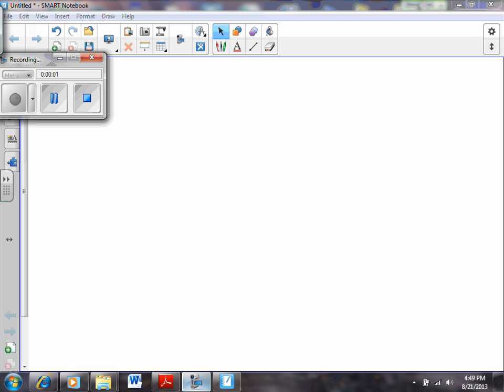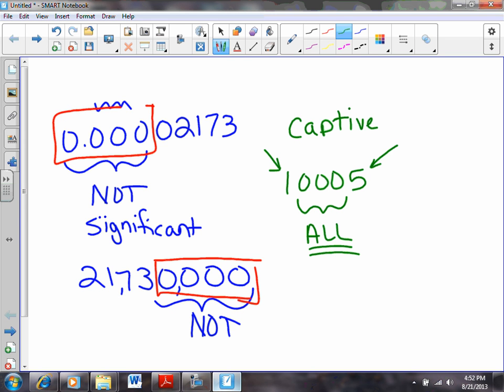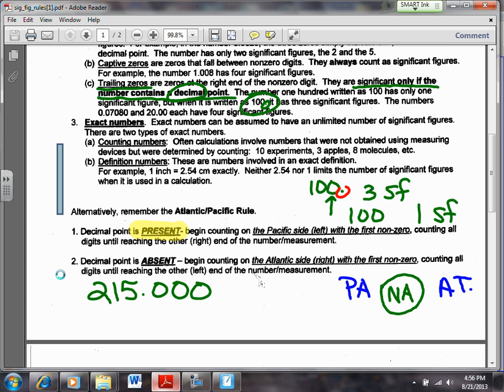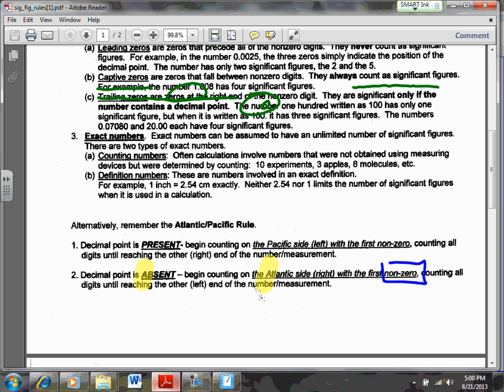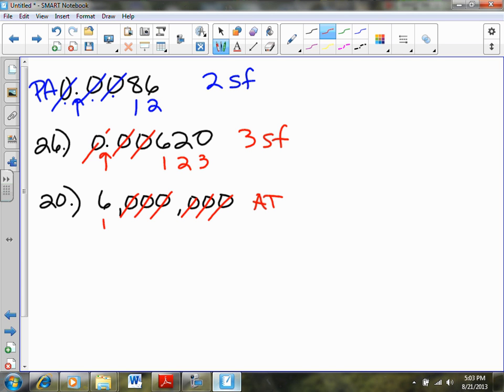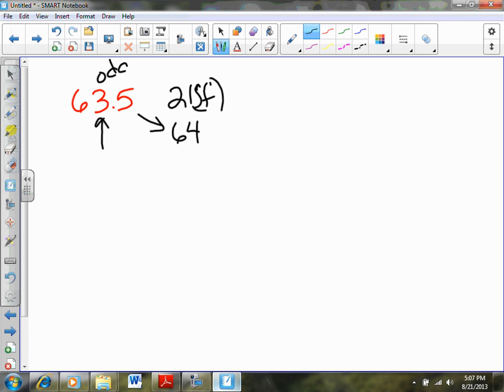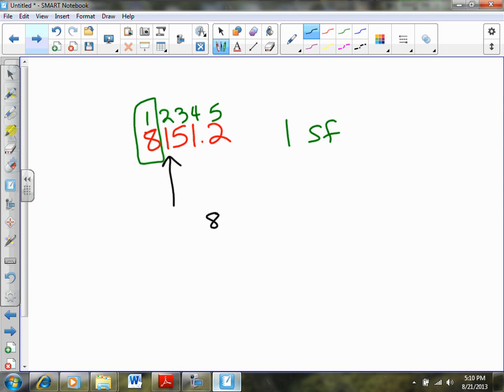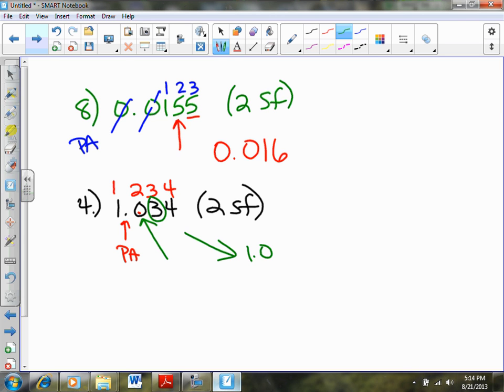Help with sig fig homework